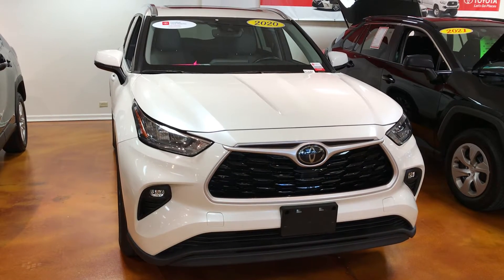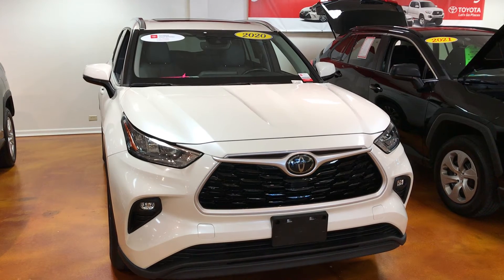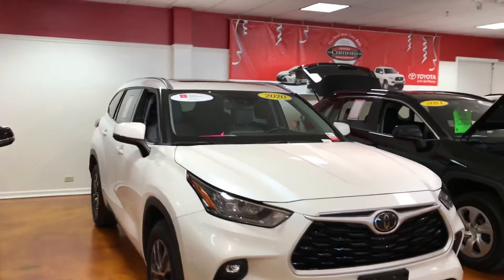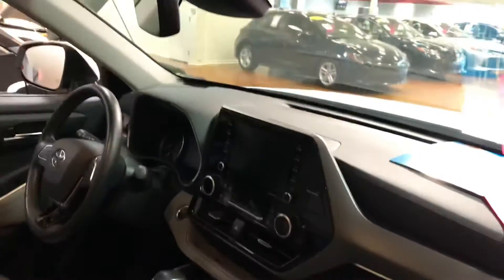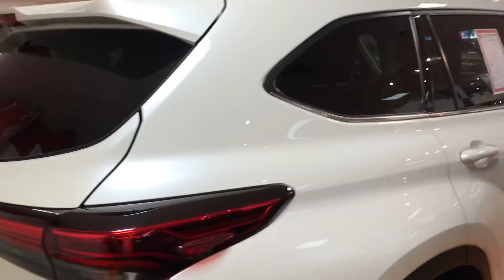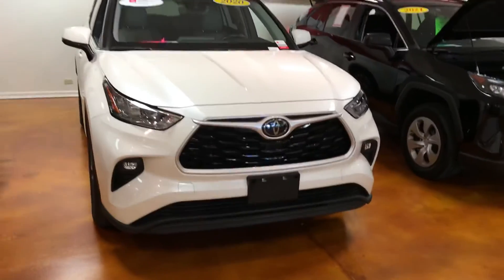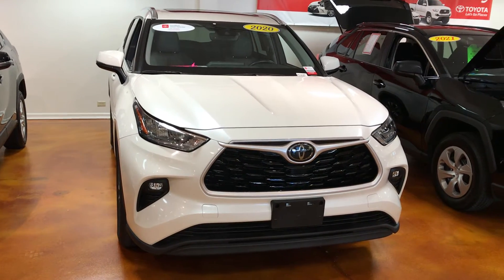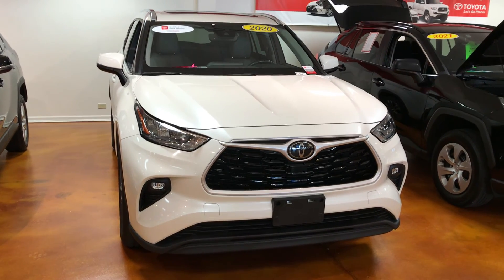2020 Toyota Highlander XLE 12k miles Certified $45,900 call James Freeman